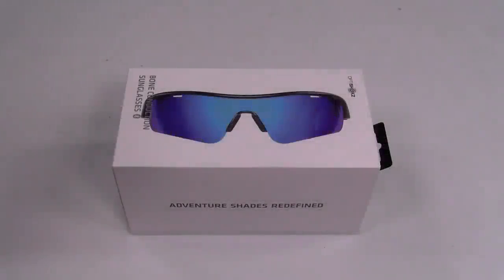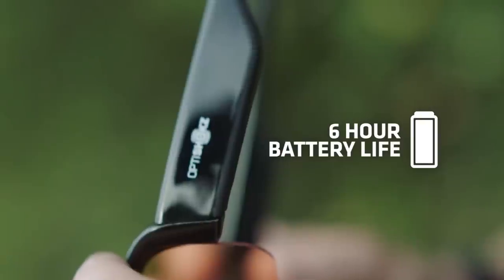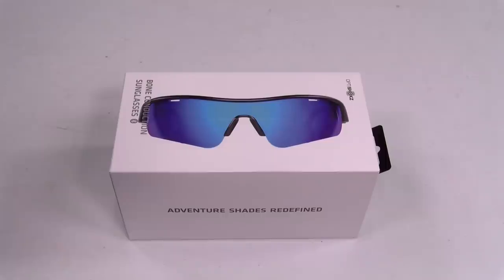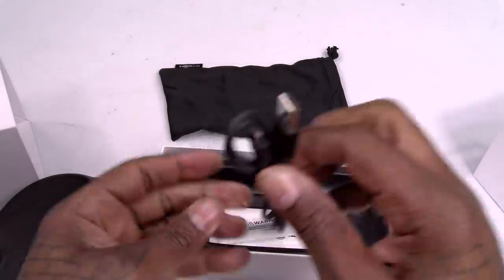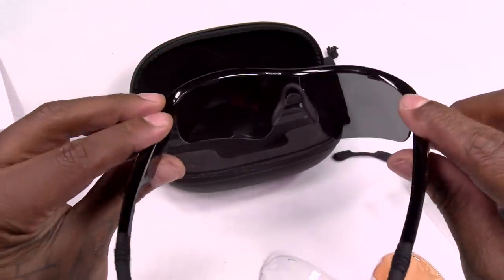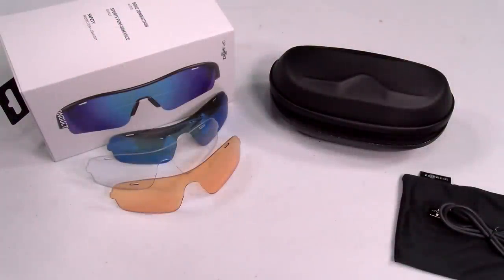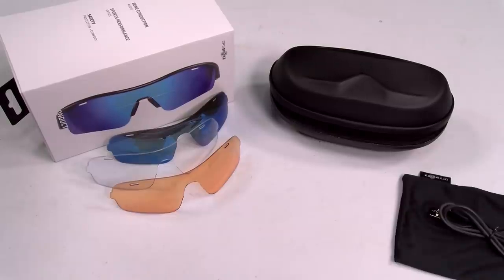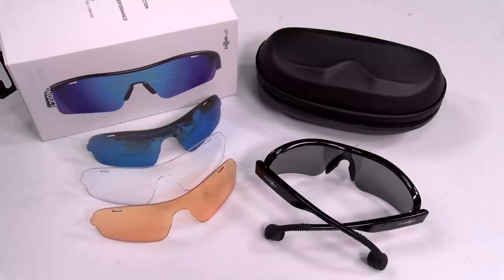Check Out These Amazing Bone Conduction Audio Sunglasses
OptiShokz Revvez - Bone Conduction Audio Sunglasses